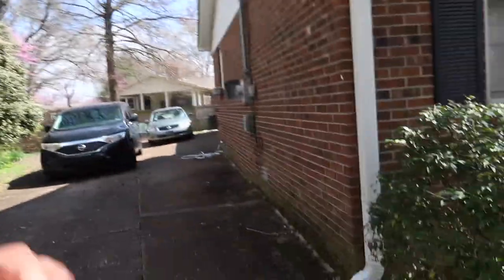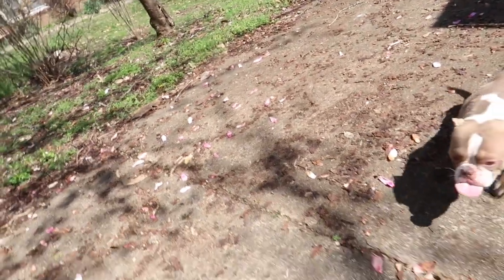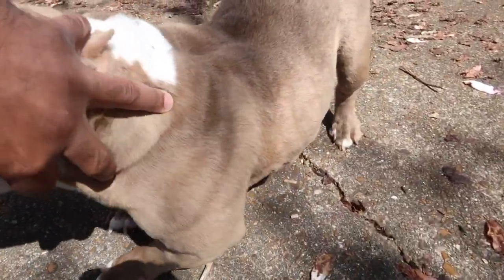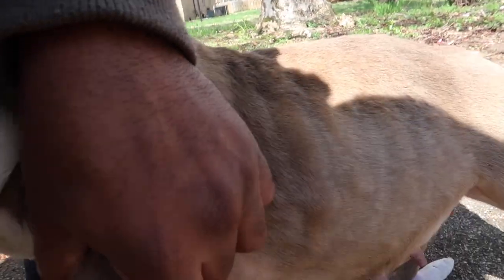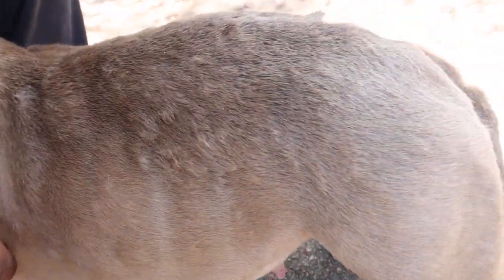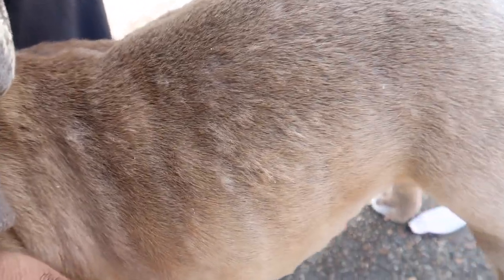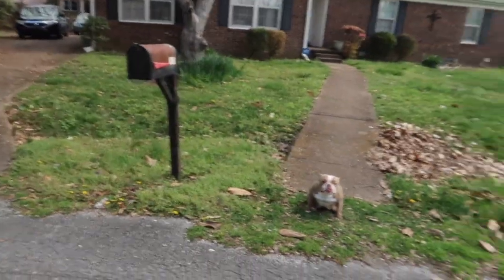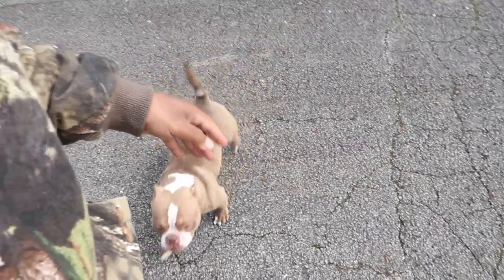American Bully Skin Irritation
American Bully skin Irritations